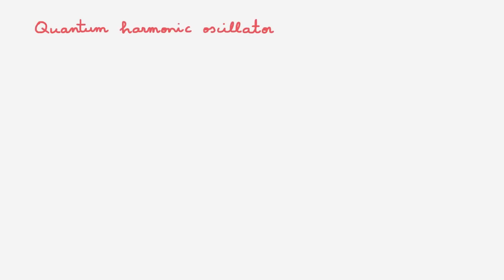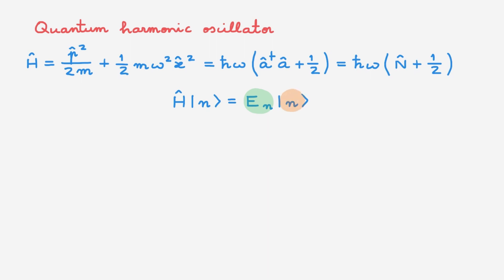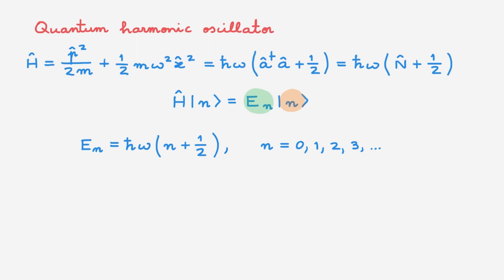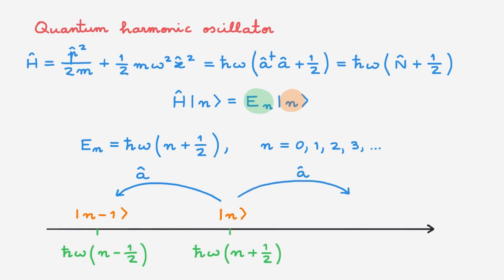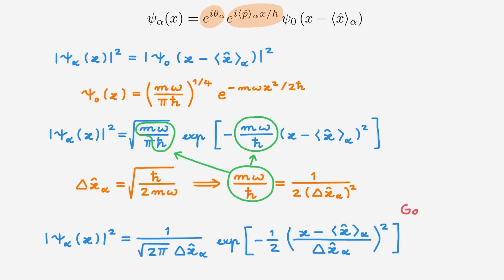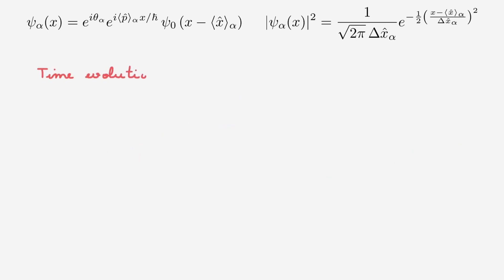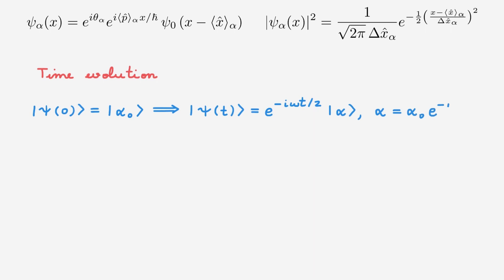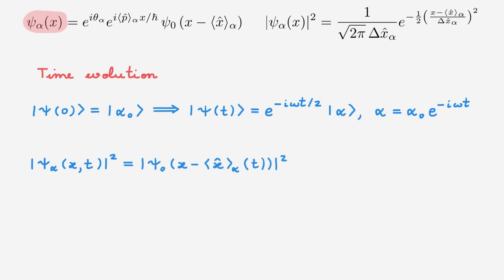Coherent state wave function || Concepts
📚 Coherent states of the quantum harmonic oscillator are those states that most closely resemble the classical oscillator. In this video we explore this from the perspective of the wave function of coherent states. We find that it has a Gaussian shape, which is consistent with the fact that coherent states are minimum uncertainty states. We also explore the time evolution of the coherent state wave function, revealing the back-and-forth motion that we traditionally associated with harmonic oscillators.

0:00 Intro
4:16 Coherent state wave function
8:06 Minimum uncertainty state
9:40 Displacement operator
11:02 Time evolution
14:31 Wrap-up